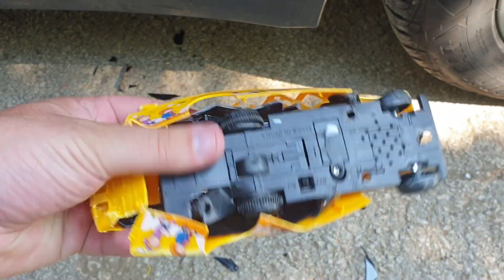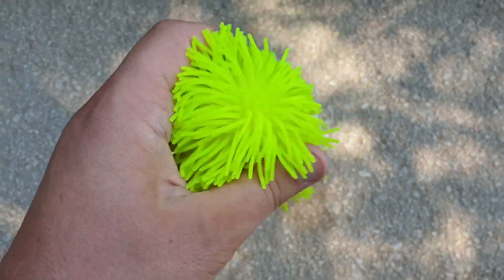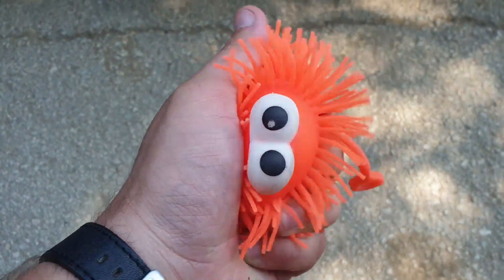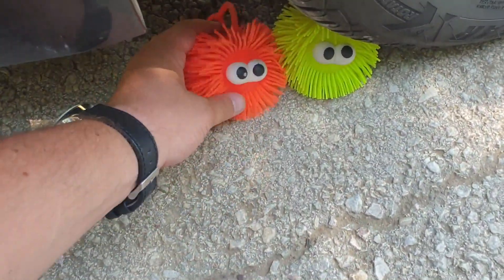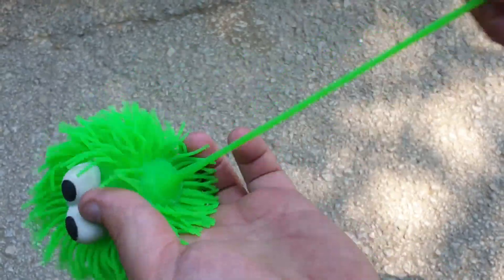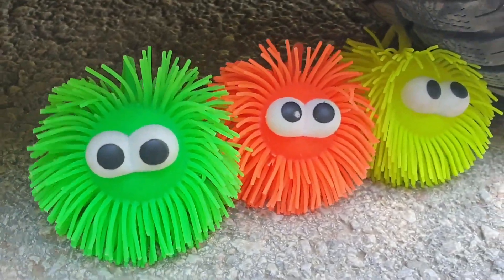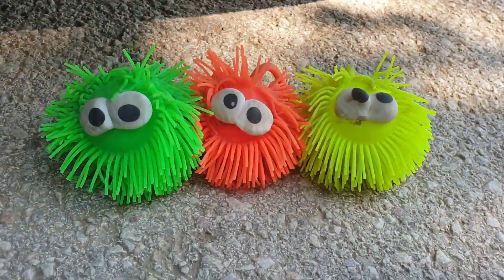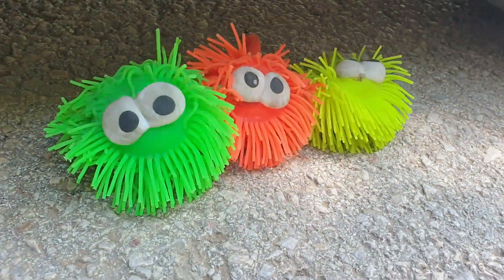Crushing Crunchy & Soft Things by Car! EXPERIMENT CAR vs SPIKE SLIME TOY